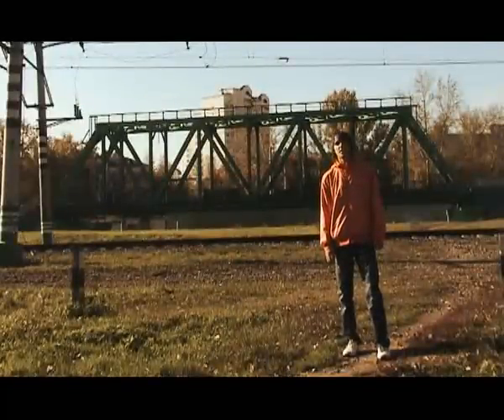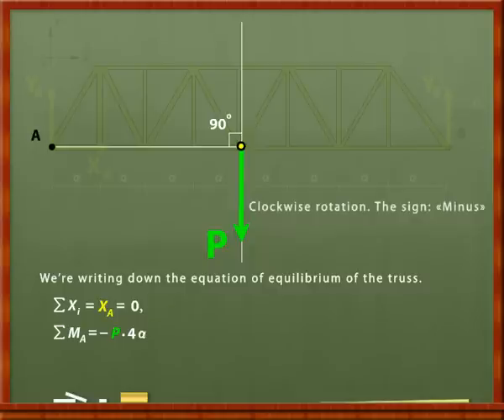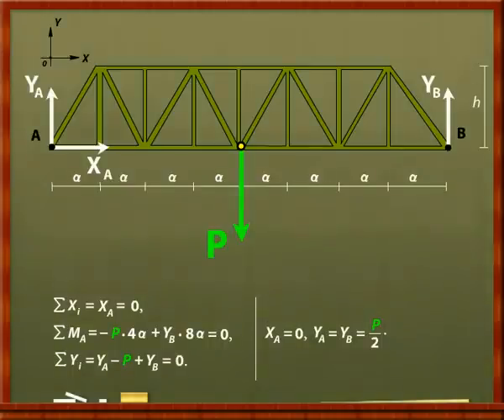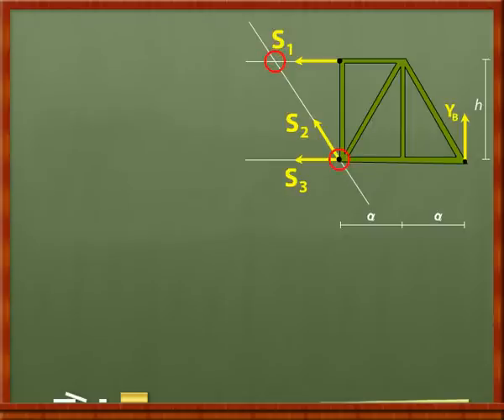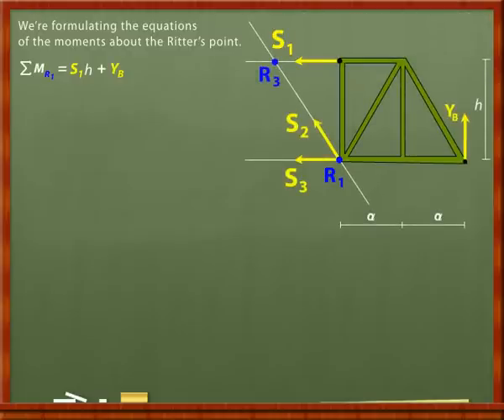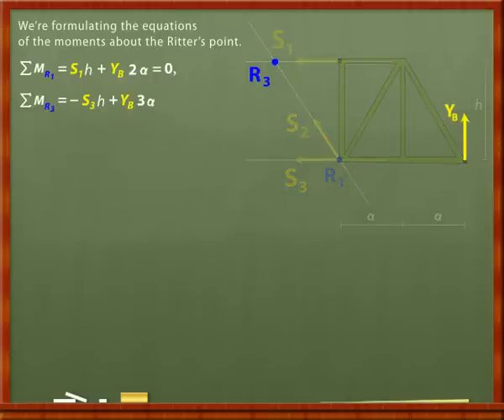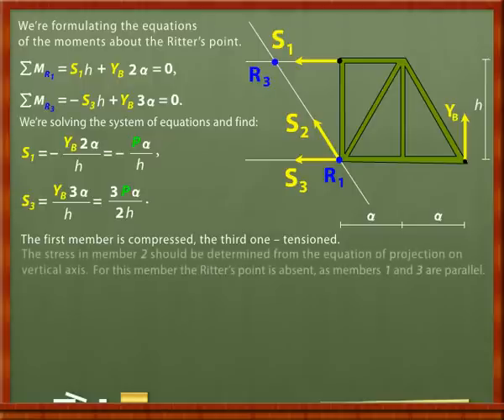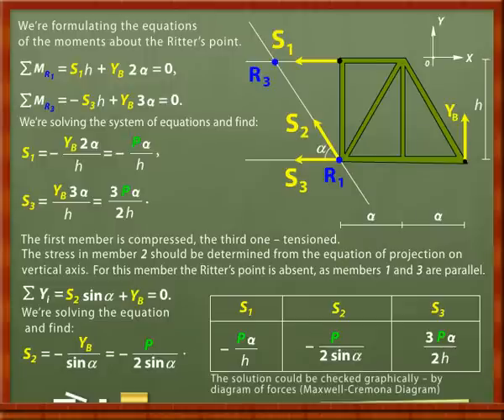Statics. Analysis of Plain Truss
Theoretical Mechanics. Statics. Calculation of stresses in the  truss members . Ritter's method (method of cuts) and the method of cutting out the knots (isolation of joints). The lecture Peter Gorshkov.